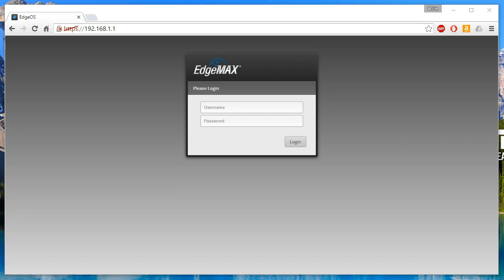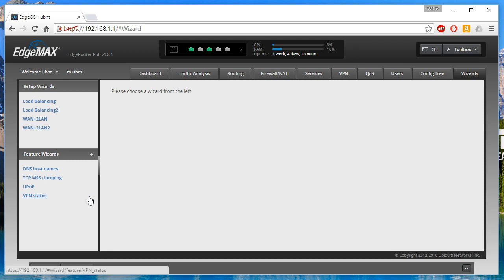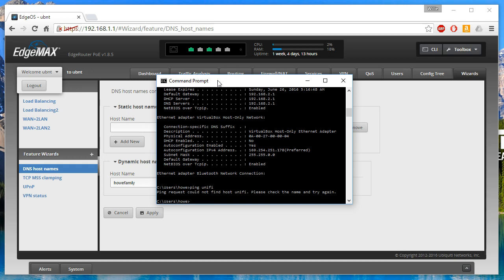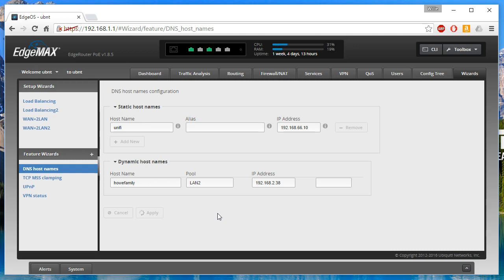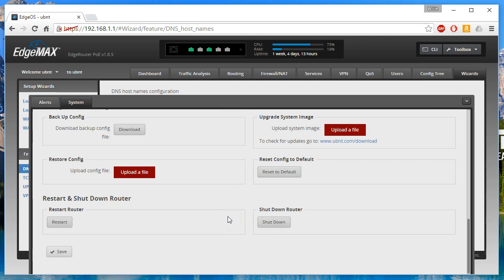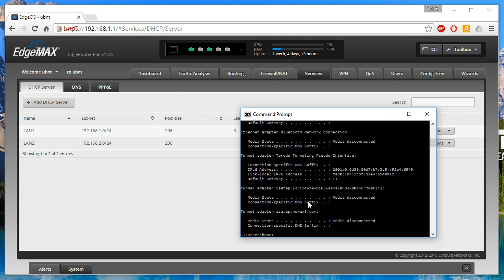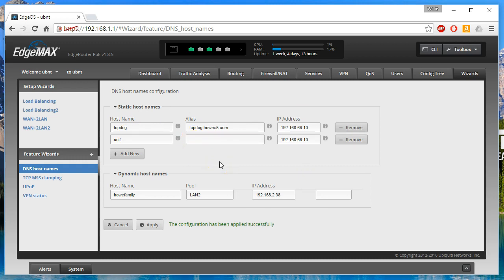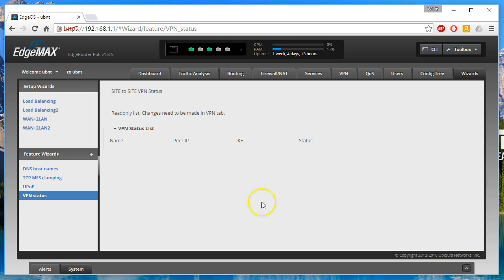Ubiquiti Networks - EdgeMAX OS 1.8.5 - New Wizards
Before we get to the UVC G3 NVR Video I wanted to get the next video on EdgeMAX OS 1.8.5 out.  This video will spend a few minutes looking at the new Wizards that come stock with the OS.

The new Wizards are:
1.  VPN Status
2.  DNS Host Name Configuration

We'll walk through adding a custom DNS host name.  This option modifies the hosts file on the router and I will show you that too.  I don't have any active VPN tunnels on this device, but I will show you the VPN Wizard too.

EdgeMAX 1.8.5 is the latest general lease of the EdgeMAX OS for EdgeRouters.  It brings with it new functionality and stability!  Try it out!